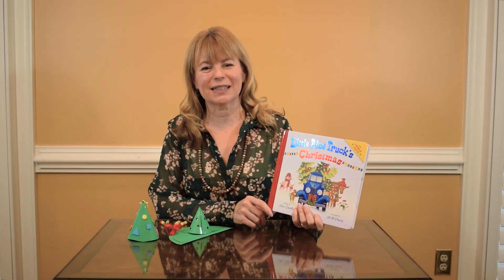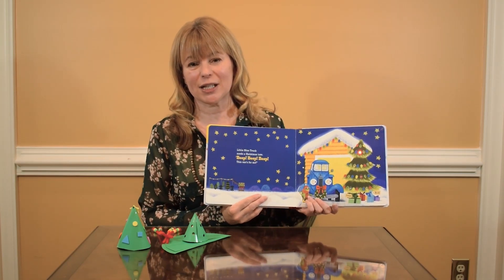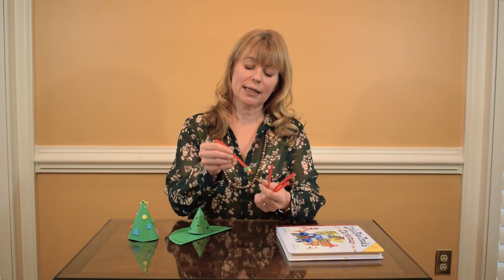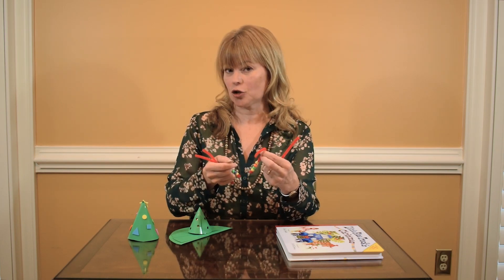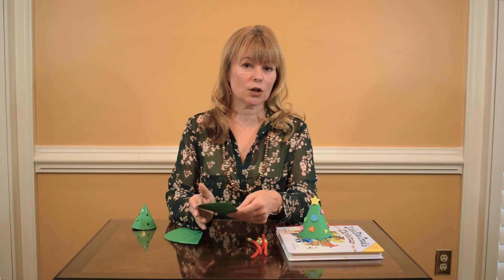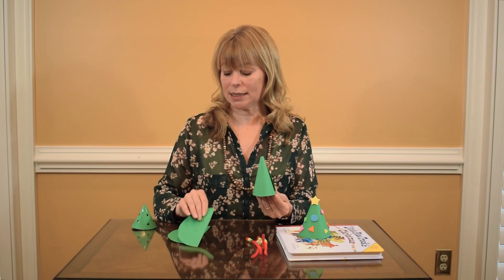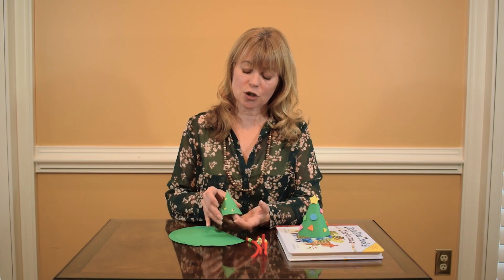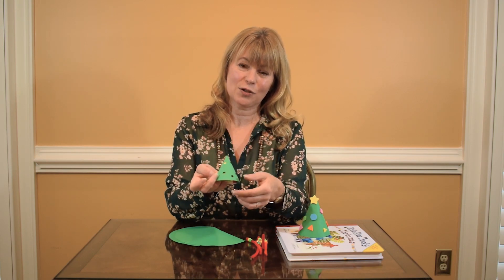Little Blue Truck's Christmas recommendation and activities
Check out the holiday version of the beloved Little Blue Truck story! Plus, it has flashing lights! Little Blue Truck is delivering fir trees to all of his friends and it's a great way to work on number concepts and descriptive concepts.

For a copy of the book,